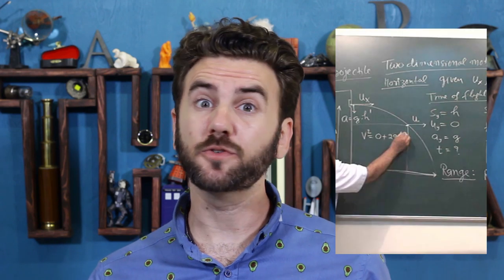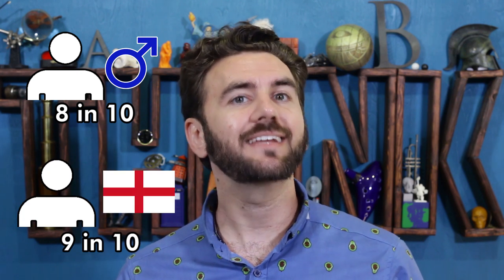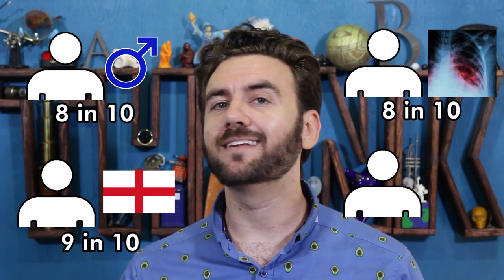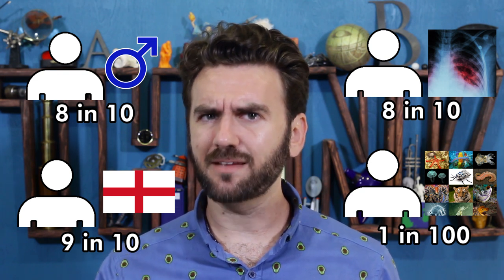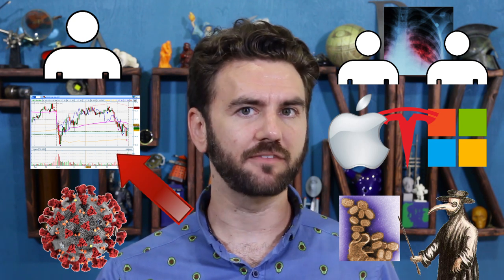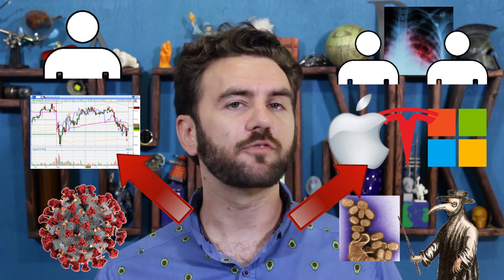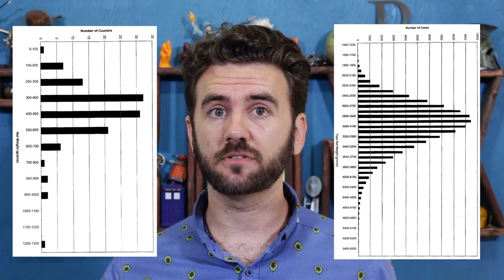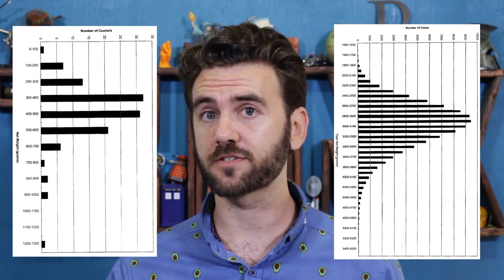189. The Reference Class Problem | THUNK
2 out of 10 people who read this will watch this episode.

Is it a Crime to Belong to a Reference Class? (Colyvan et al, 2001)

United States v. Shonubi [Shonubi III] United States District Court for the Eastern District of New York, 1995 895 F.Supp 460 I